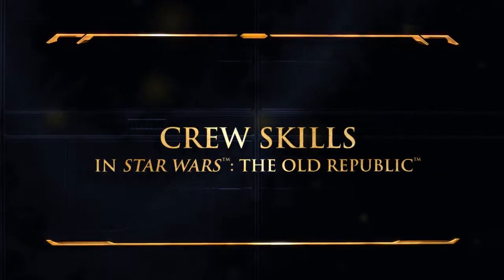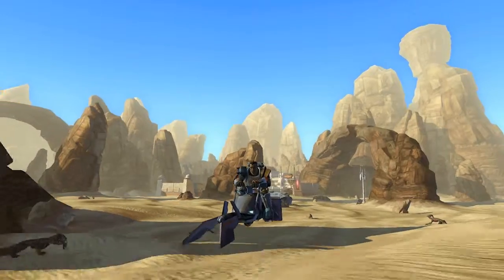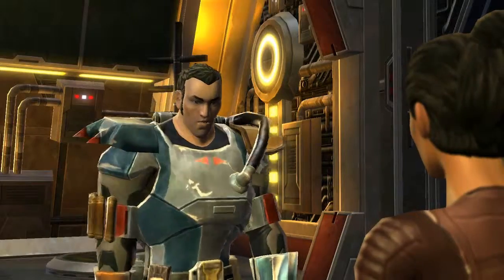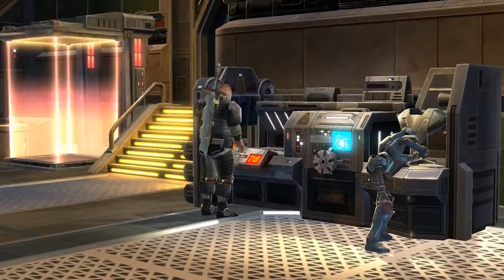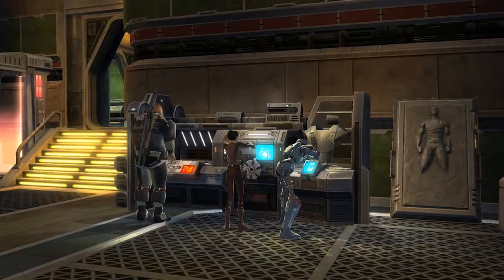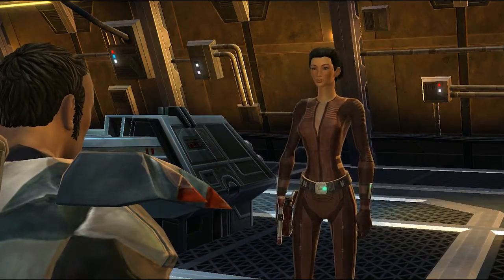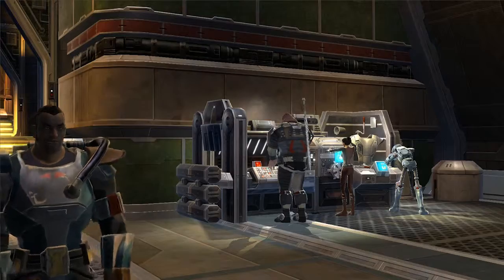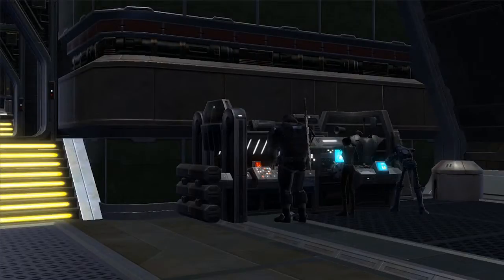Star Wars: The Old Republic - Crew Skills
Title: Star Wars: The Old Republic
Release Date: Q2 2011
Platforms: PC
Label: LucasArts
Genre: MMORPG
Age Rating: T